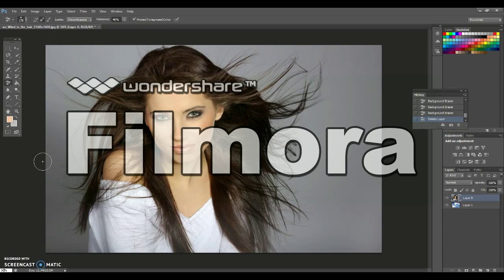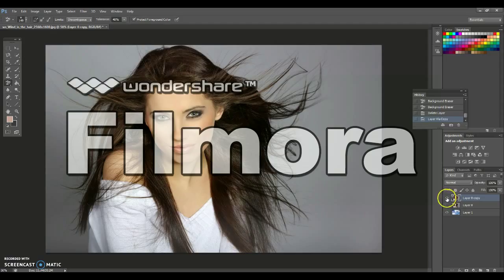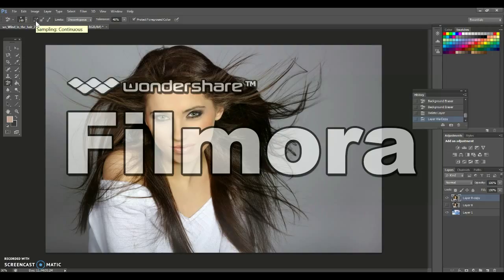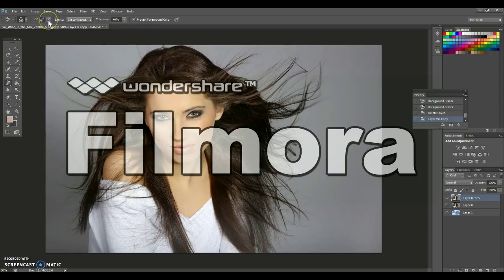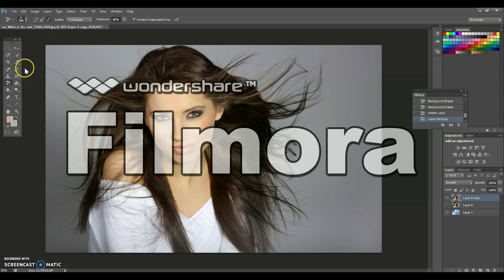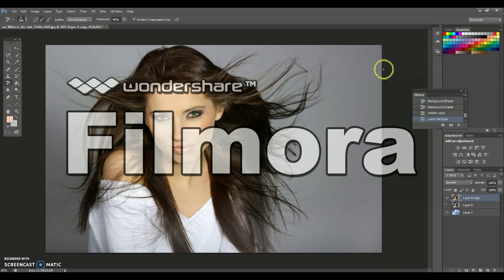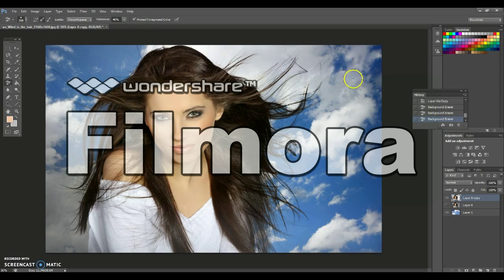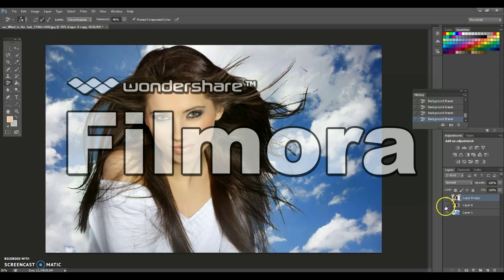ARE615 12 1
How to replace the background using Background eraser tool on Adobe Photoshop.